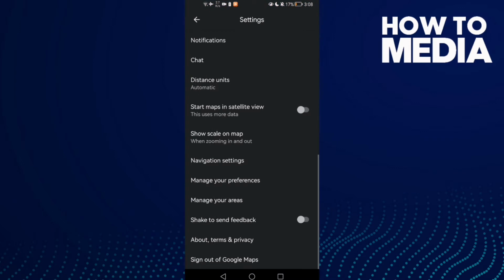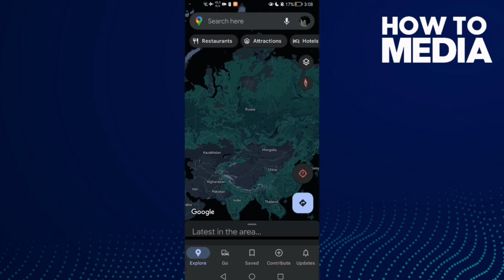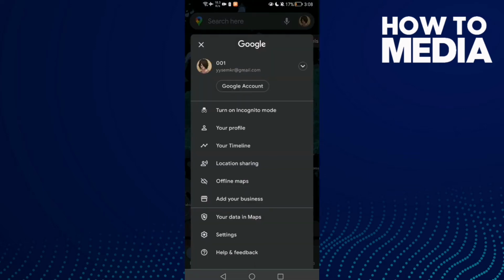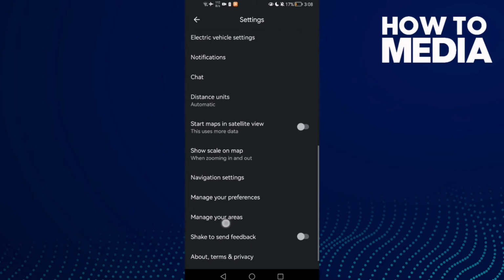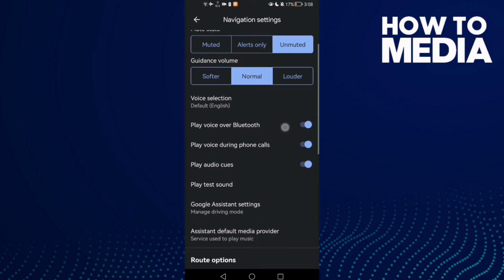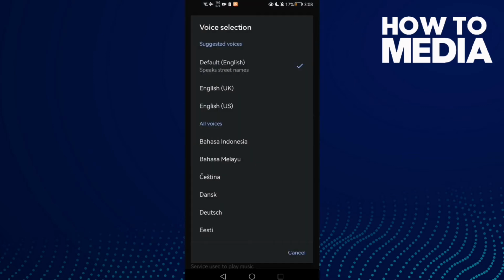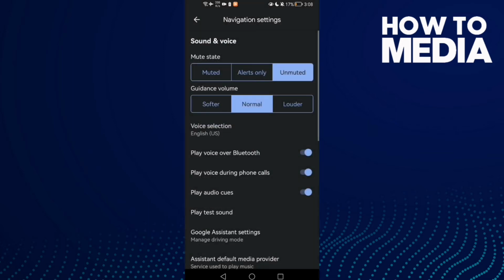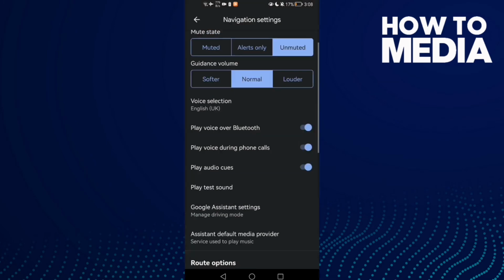How to Change The Voice on Google Maps App on Any Android Phone 2022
in this video we discuss :